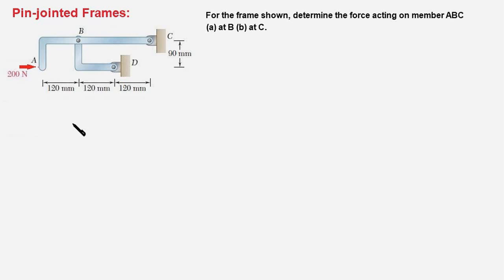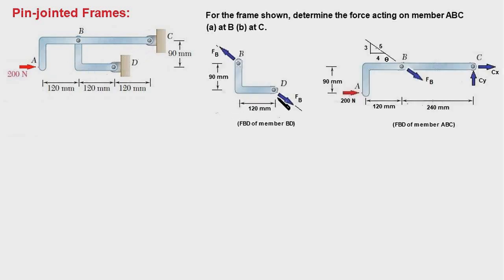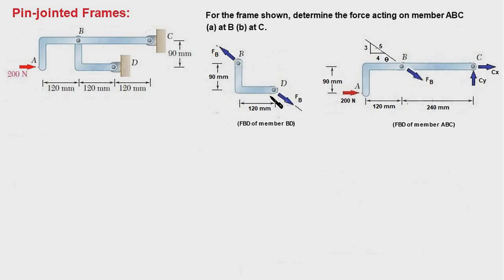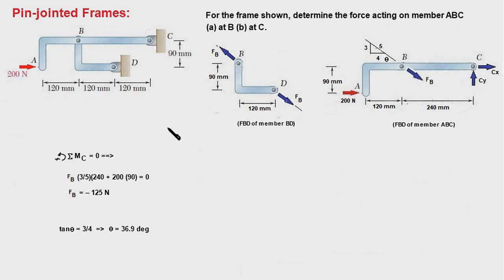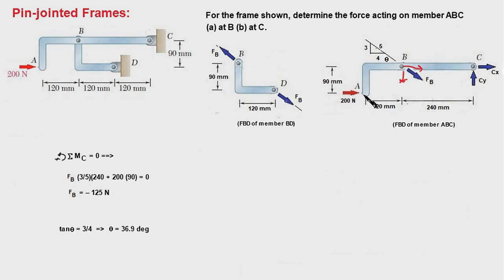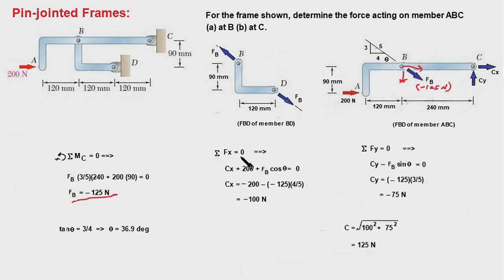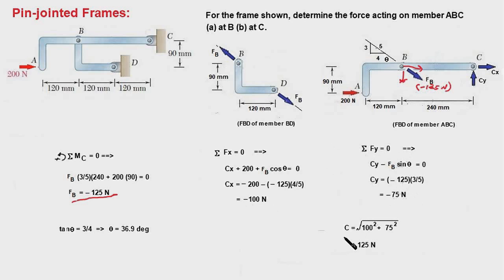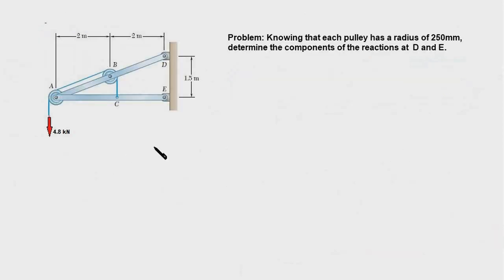14.8 Analysis of a Frame (Example # 2) (2of 3)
This video tutorial provides step-by-step procedure of analyzing a frame and determining forces exerted on a member by other members of the frame.